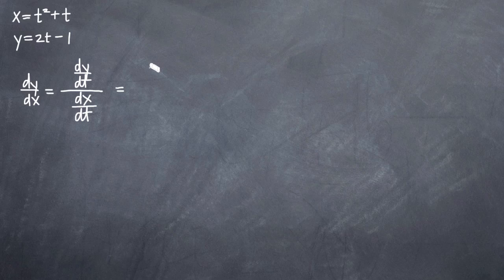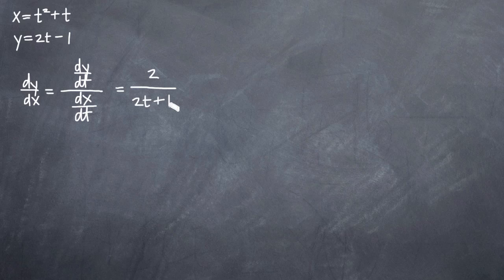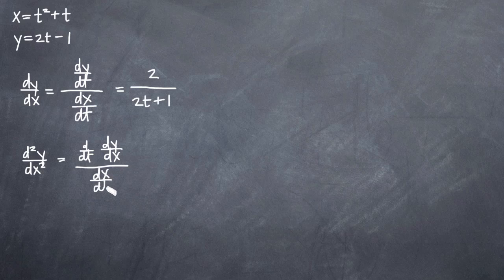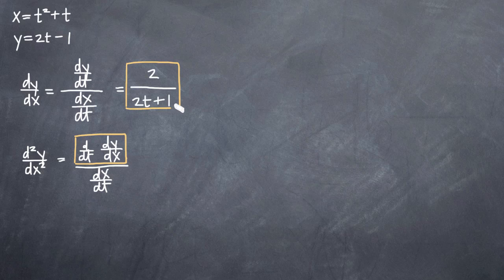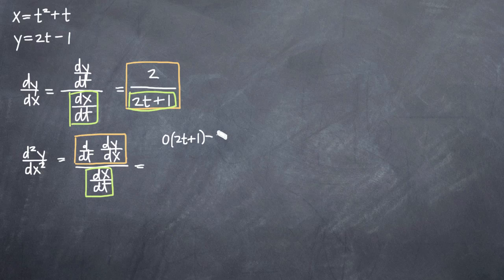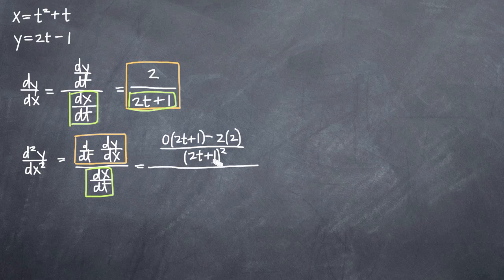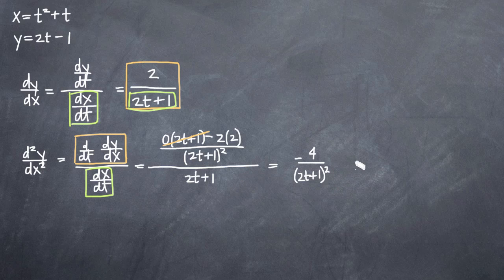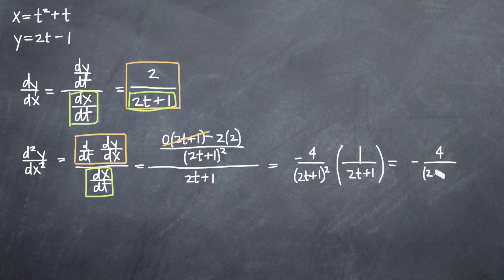Second Derivative of a Parametric Curve (KristaKingMath)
Learn how to calculate the second derivative of a parametric curve.